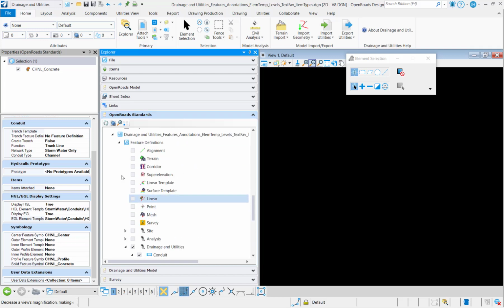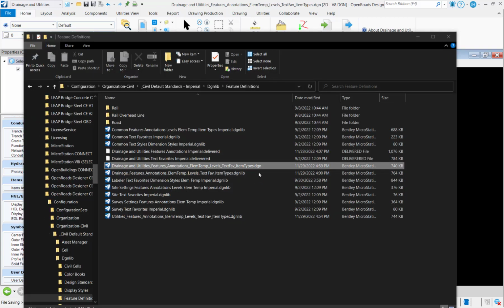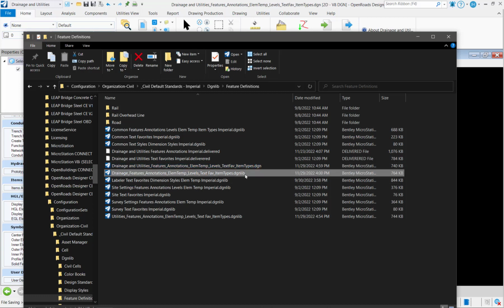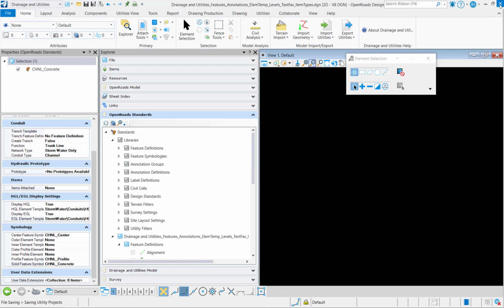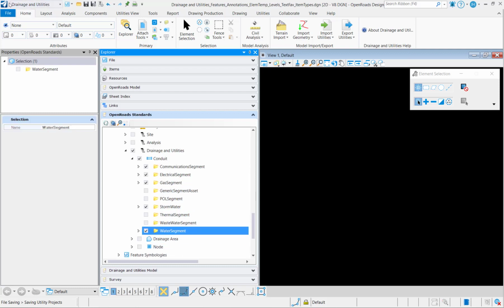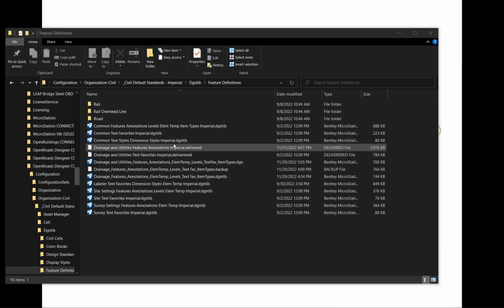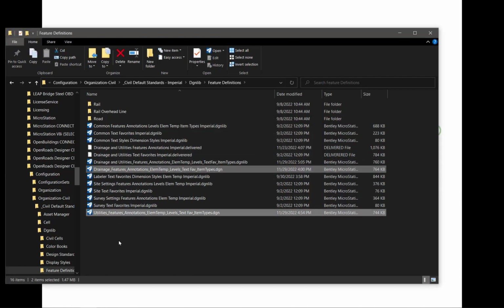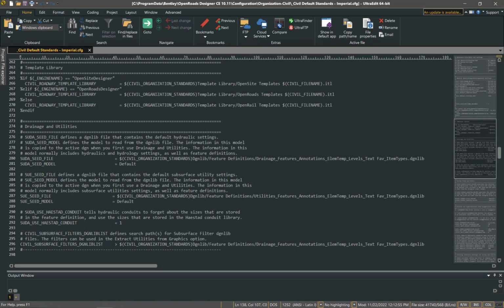Video 27 2 2b Recreating the DU DGN Libraries Pt 2